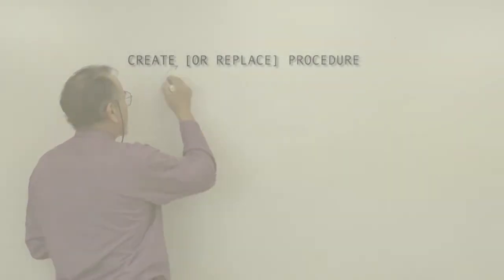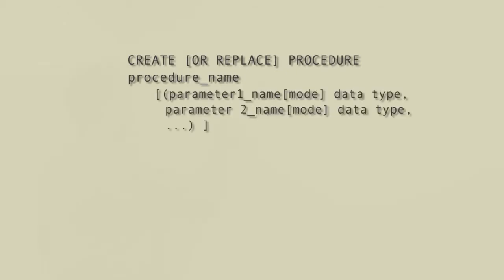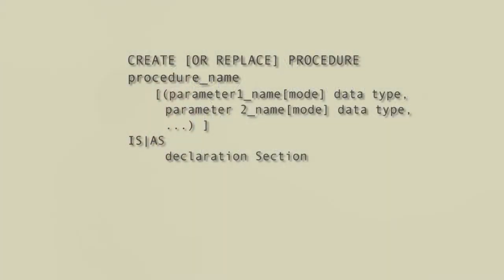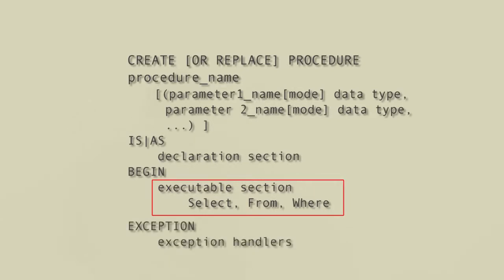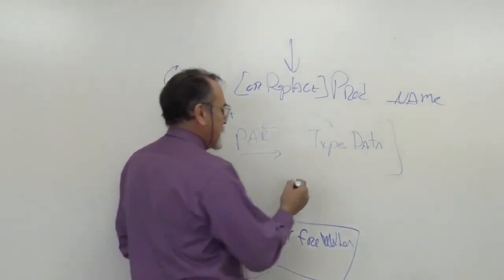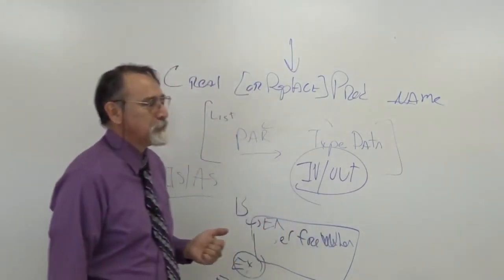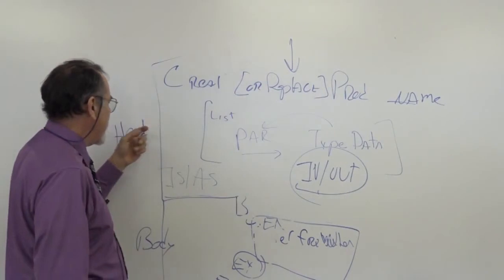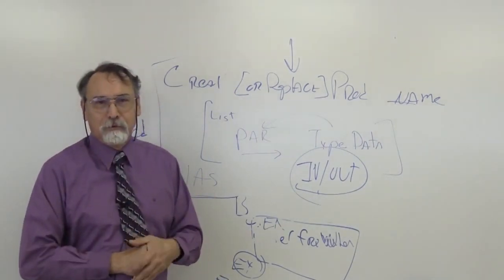ITSE 1345 Intro to Competency 3 2 Procedures